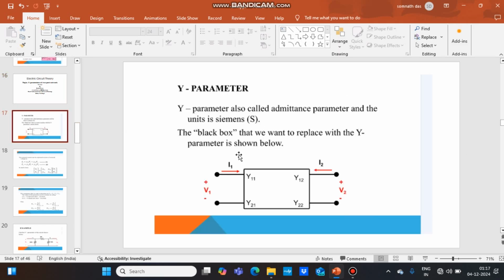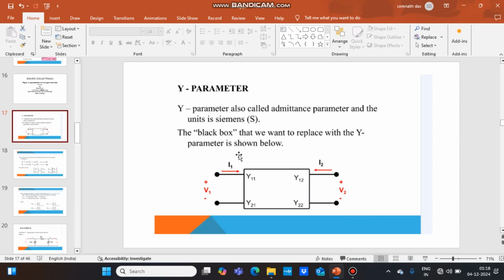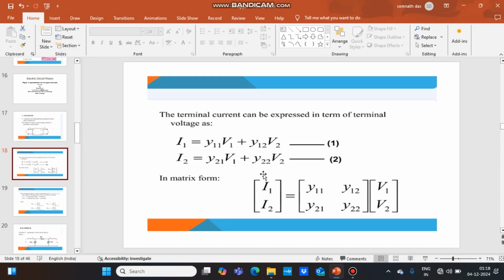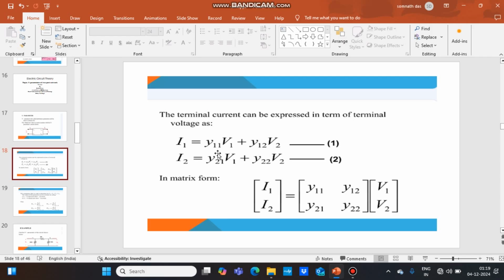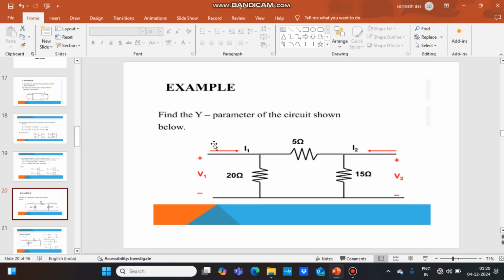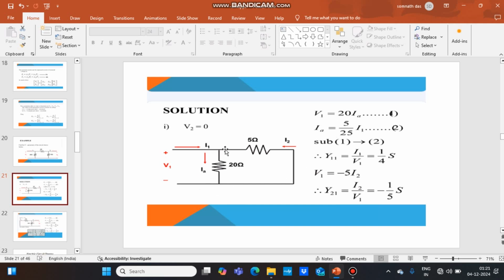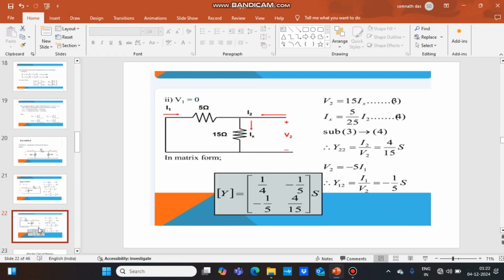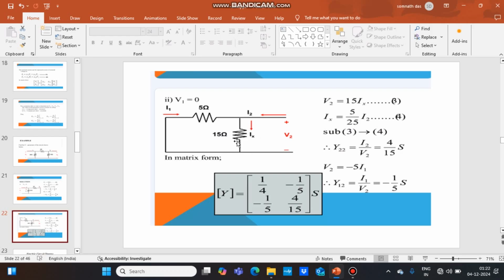yparameters part 3/ Somnath Das, EEE Department (SVIST)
yparameters part 3